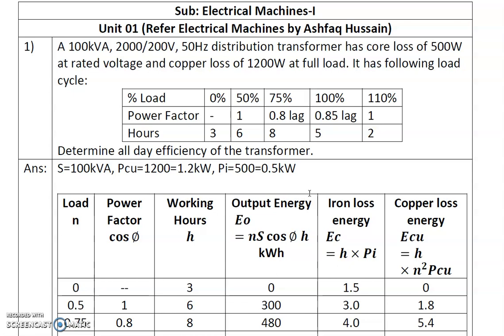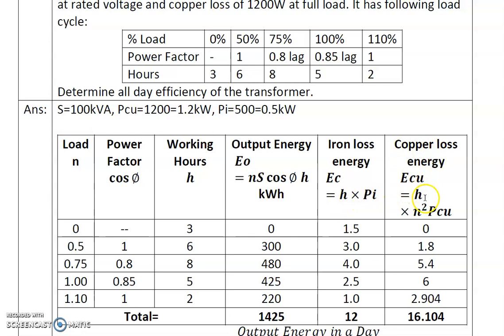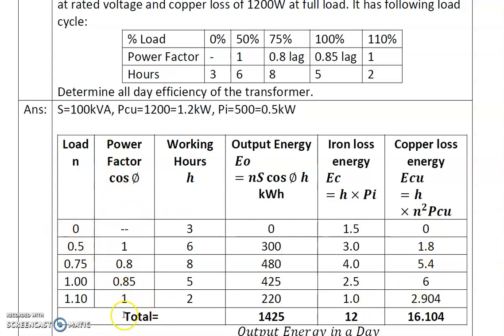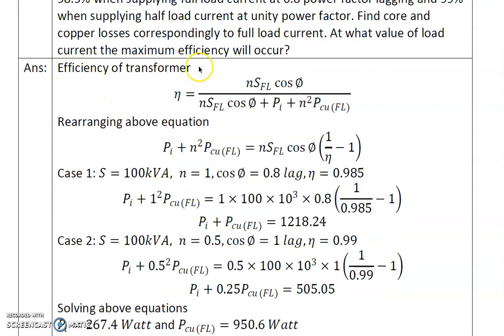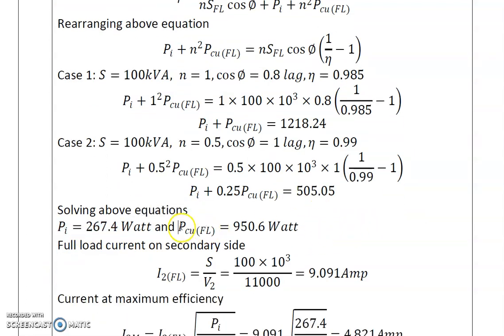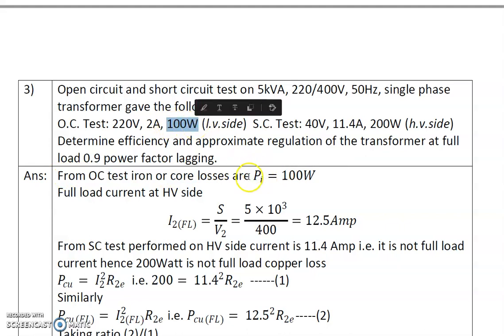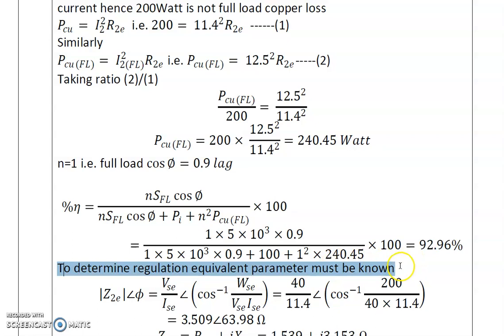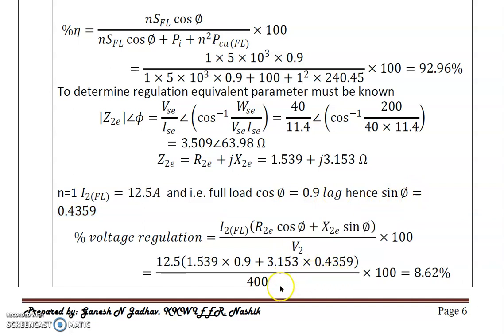Numerical Transformer Electrical Machines Assignment 02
This video is on Numerical Transformer Electrical Machines